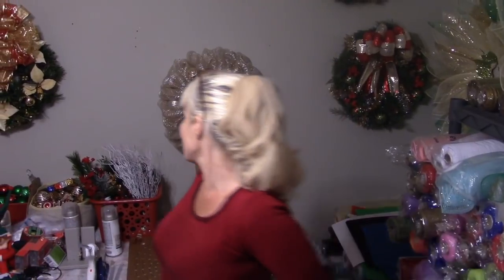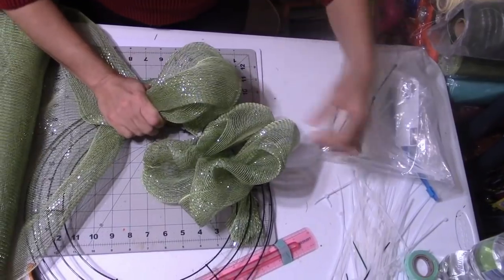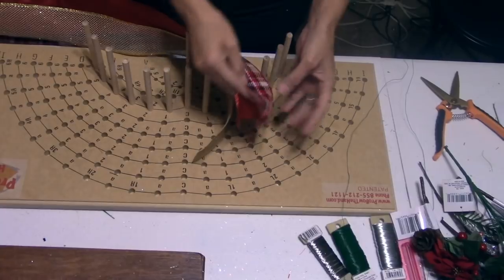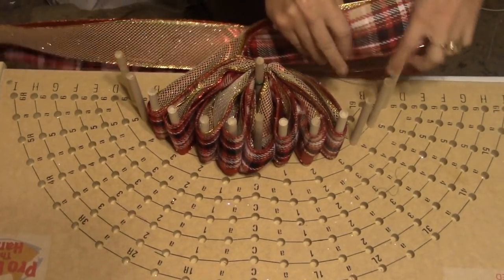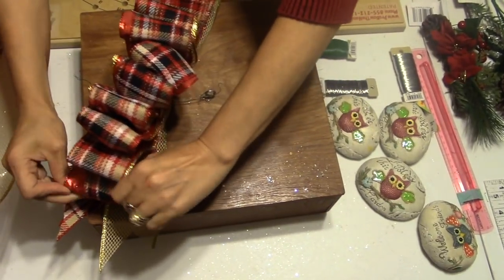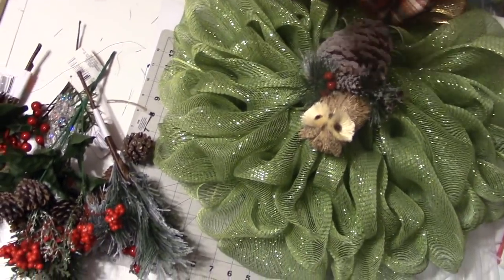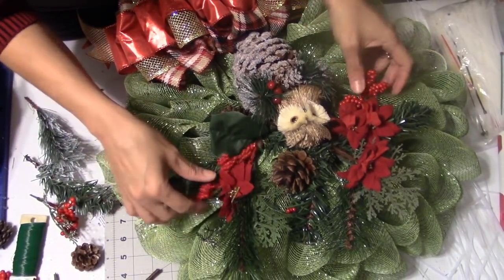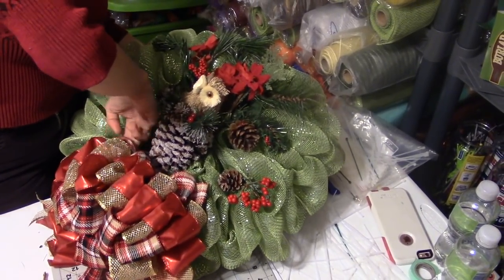How to make Carmen's Deco Mesh Winter Owl Wreath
This video is about making Carmen's Deco Mesh Winter Owl Wreath.  Please consider that it is cheaper and safer to purchase, lease, or license art directly from the artist than to download images without permission and run the risk of costly litigation, and attorneys fees! My copyright 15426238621